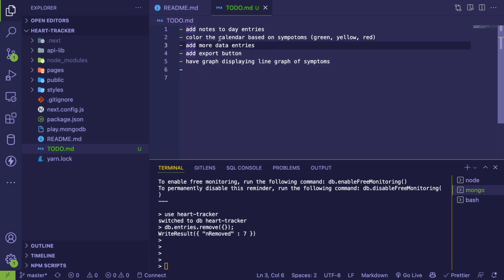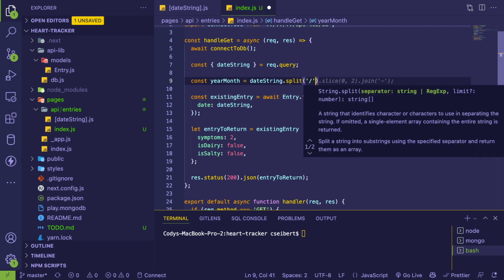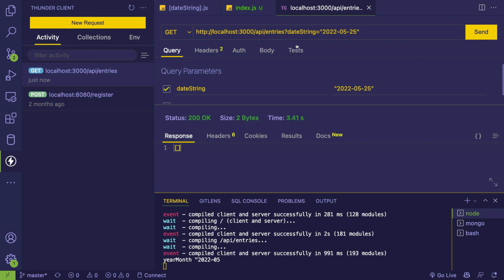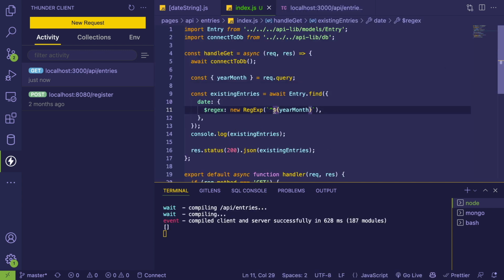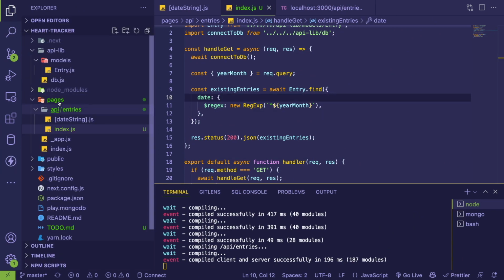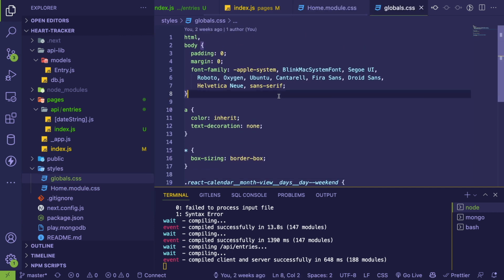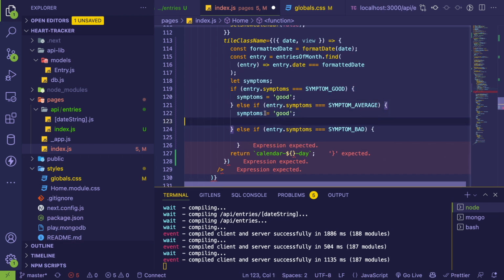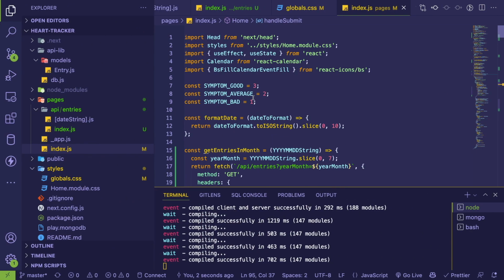Live Coding a Next.js Heart Failure Symptoms Tracker App | Part 6